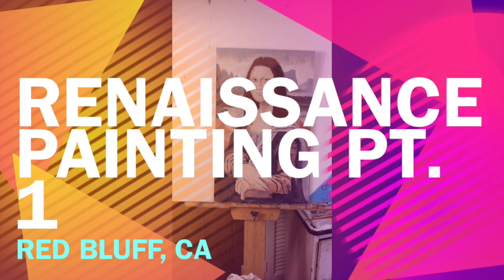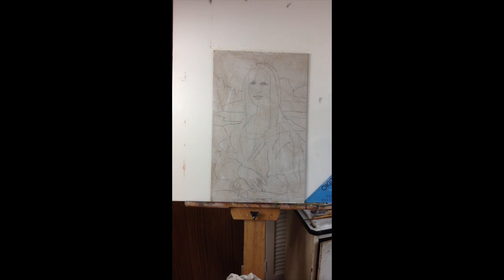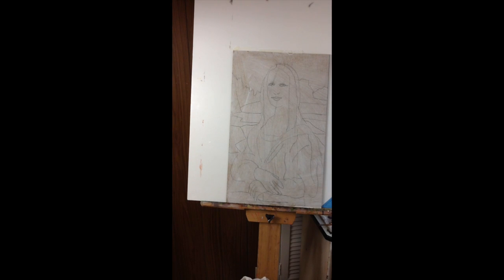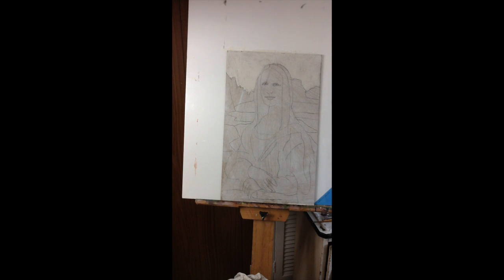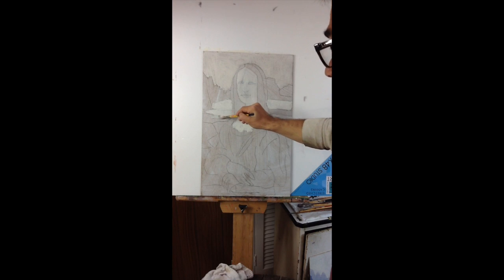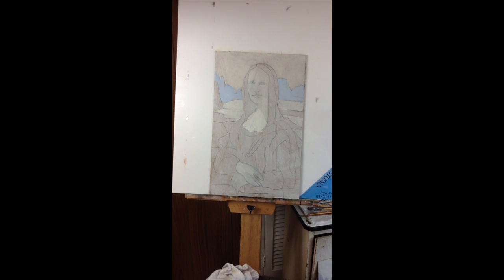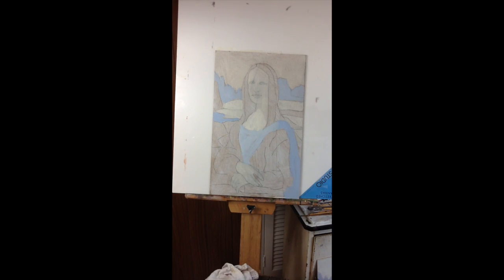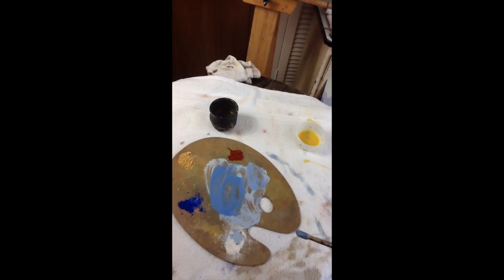Renaissance Painting Step 1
This video is about Renaissance Painting Pt. 1